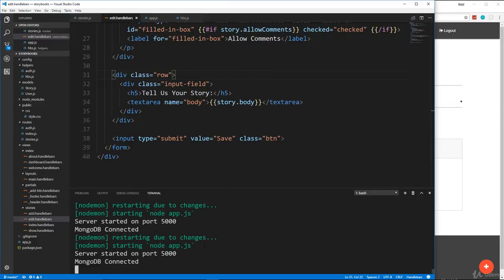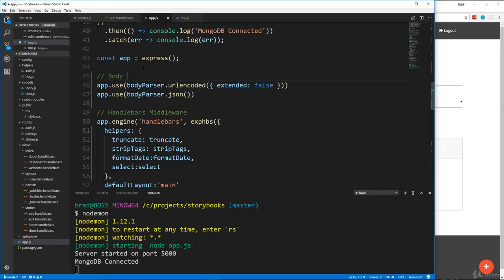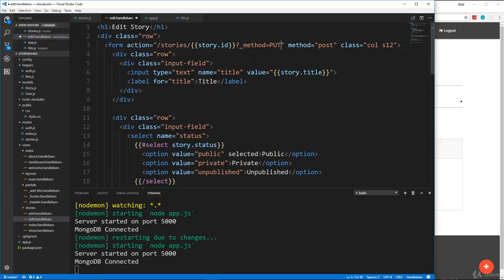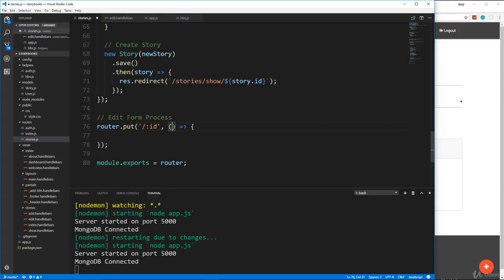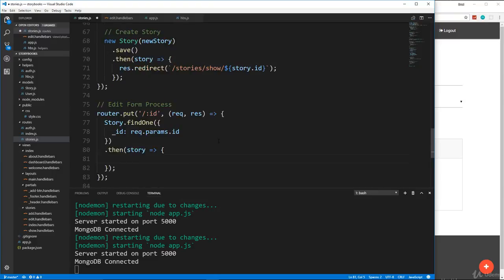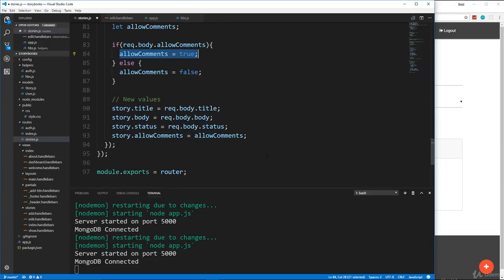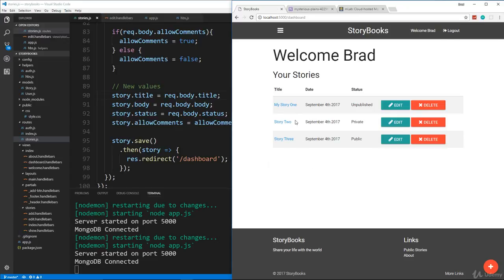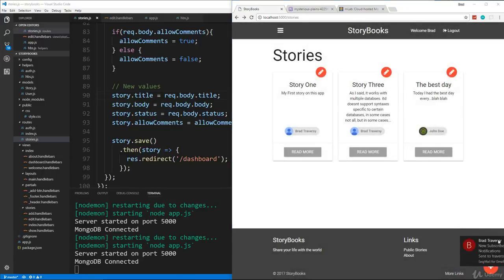060 updating stories